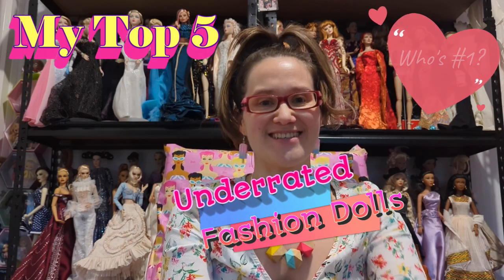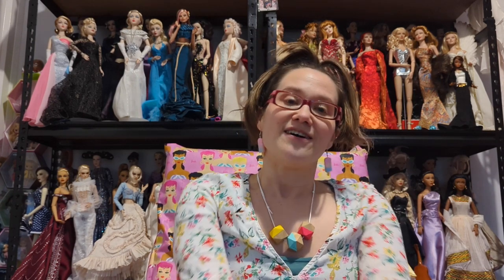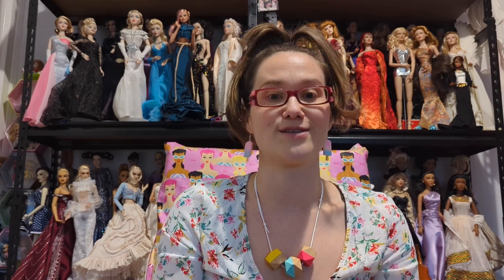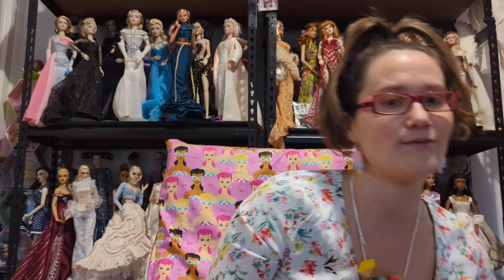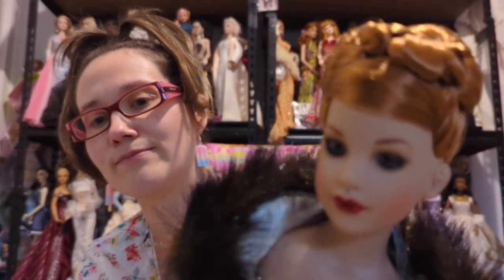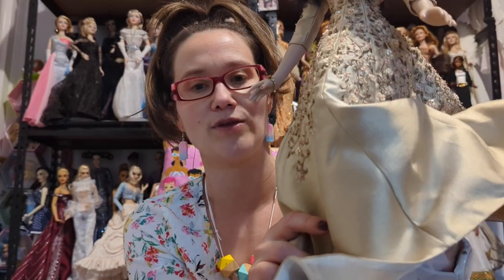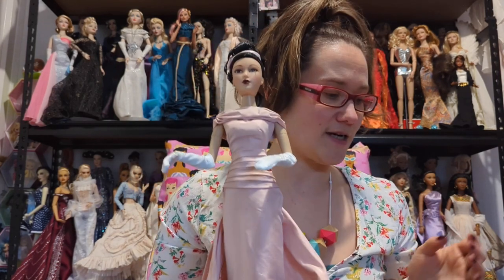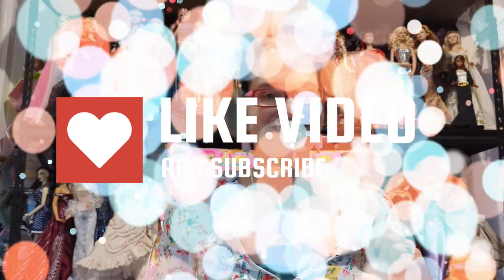Top 5: Underrated Fashion dolls, Kitty Collier, Alex, Integrity Toys, Susie, Takara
Which fashion dolls out there really need a lot more love?  Who are the best dolls that time has forgotten and you can now buy at real bargain prices? My Top 5 is a new segment where I will look at the best and break down why they are so good.  In this segment I talk about Takara dolls, Kitty Collier from Robert Tonner, R&D Susie, Alex by Madame Alexander and more, and give you some suggestions for adding some amazing dolls to your collection who you might not have otherwise considered.  All of these dolls are less well-known than their counterparts by the same or competing companies and, although sometimes you may have to hunt them down to find them, you can nearly always grab yourself an amazing bargain when you find them.